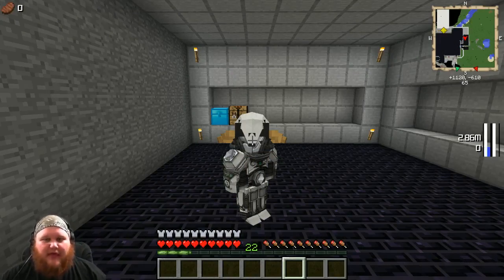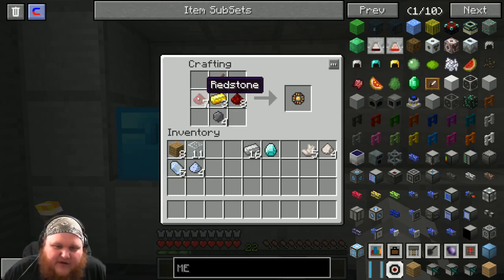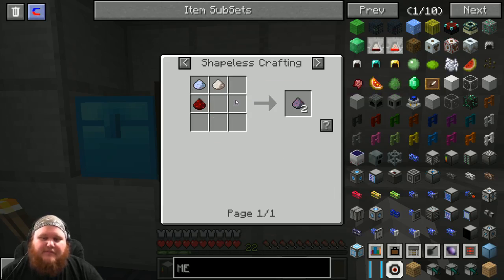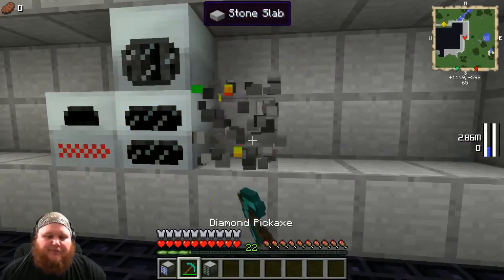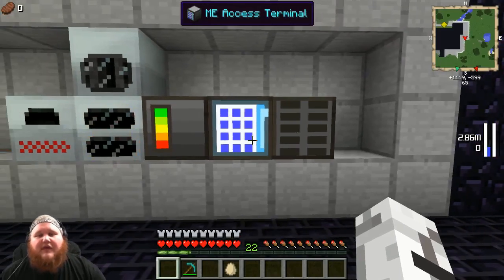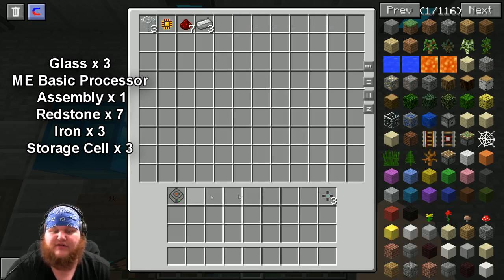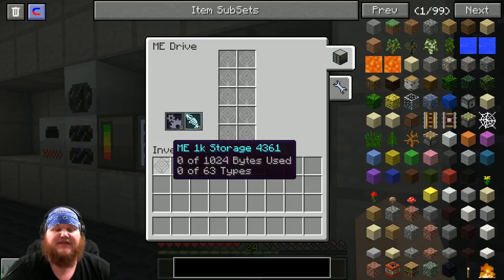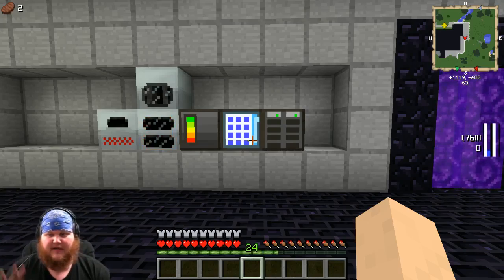Minecraft Bootcamp | Basic Training | ME Storage System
This Minecraft Feed the Beast Bootcamp tutorial goes over how to set up your ME storage system from the Applied Energistics mod. It's not fancy or difficult, but its definitely worth it!